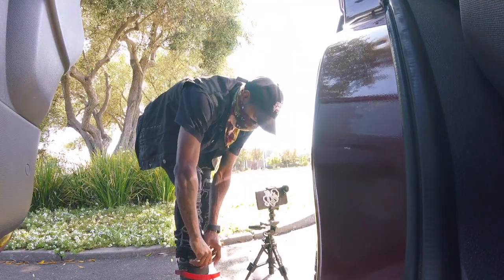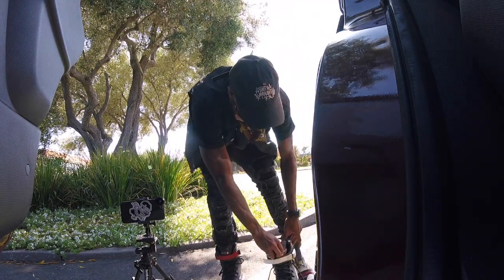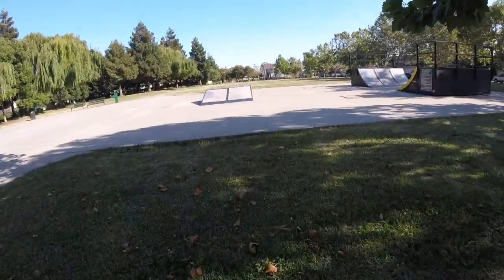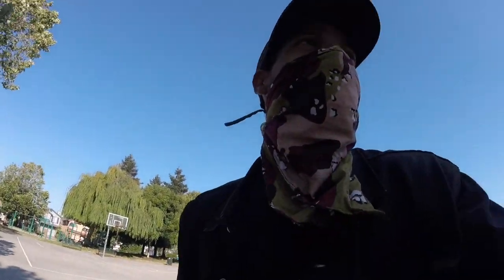Rollerblading | Aggressive Inline Skating | bfreeVlog 1105 - 1111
Some days are harder than others. Broken lenses, injuries, security guards, and just life. It doesn't always work out the way we imagine or hope, but that's where we use our attitude to make situations the best we can...Keep the shred alive.

Go Pro Hero Session 5
Flying Eagle Aggressive Skate
Flying Eagle Freestyle Skate

Decathlon Sporting Goods Store
BFREEMAN10 ONLINE CODE

Follow on IG @bfreebfree

Great Food Spots-
@benihibachi on IG or if your ever in the local area!